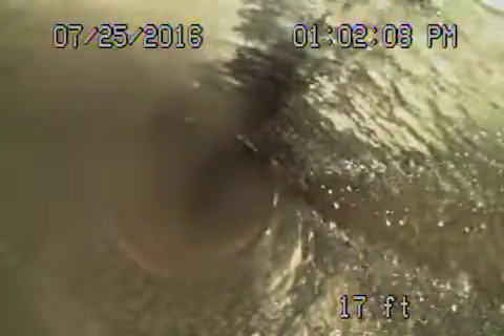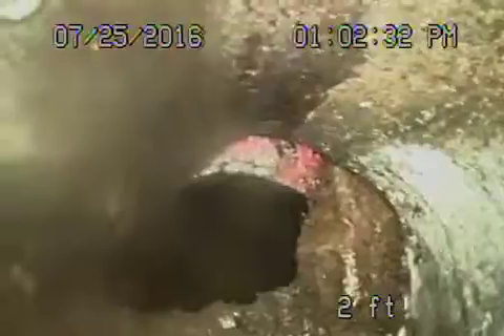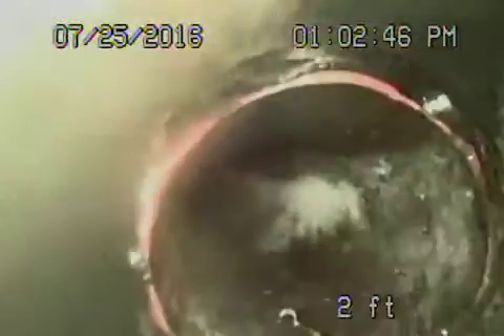3163 charing cross pl Glendale